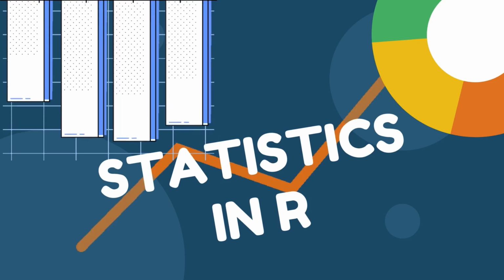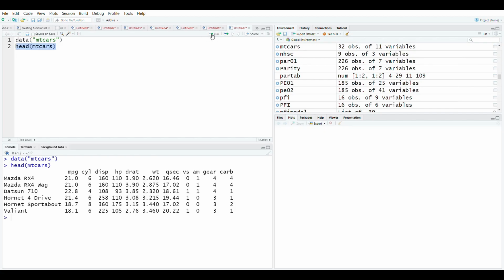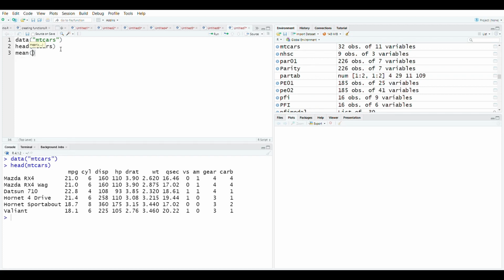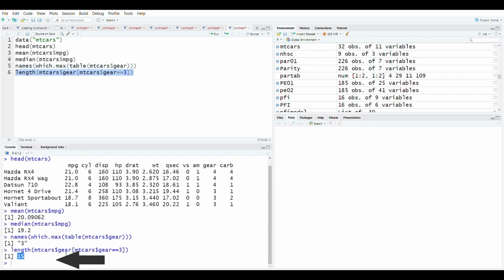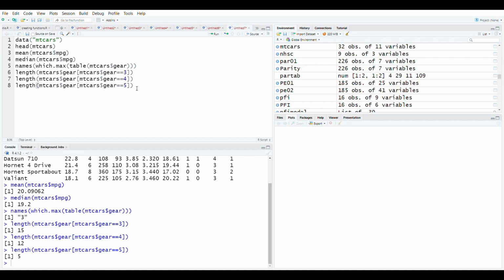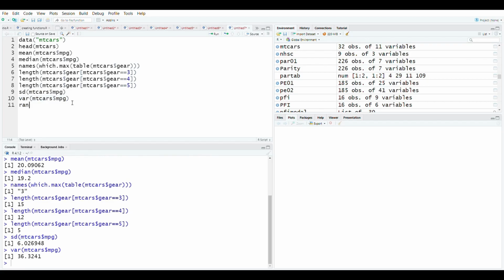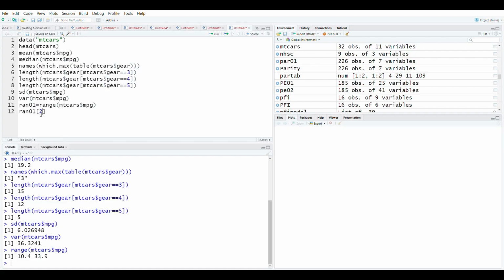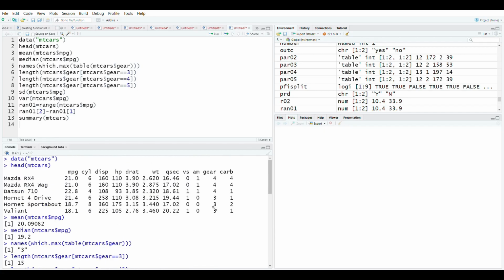STATISTICS IN R: Statistical Estimates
I have shown how to code in R for mean, median, mode, standard deviation, variance, range and interquartile range. I used R built-in dataset. Therefore, to practice one can use the same code as provided in the video.
Statistics is a widely used discipline. It has several applications in daily life from research to sports and even as wide as machine learning. I am putting together a video series to explain different concepts of statistics.

The channel- Basics for Beginners is dedicated to explaining concepts in different fields in an easy, fun, and brief manner. The channel aims at enhancing basic knowledge and understanding for people who are new to the concept and are just beginning to learn about it from the ground up. It does not delve into details but only provides an initial idea of what, how, and why of several topics in short time period.

For this video I used Canva free version. It was pretty good. Give it a go.

Thanks